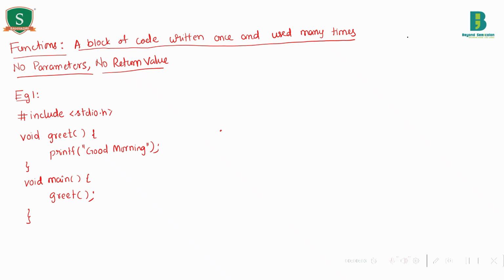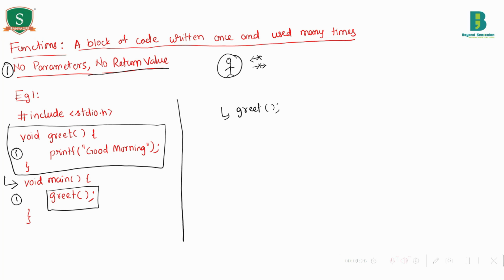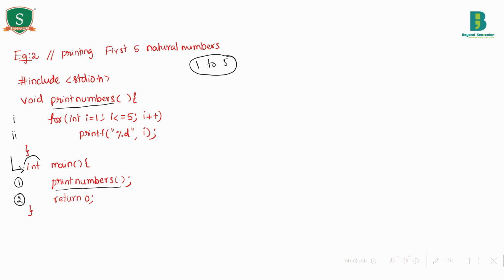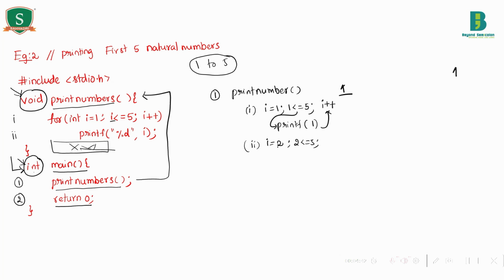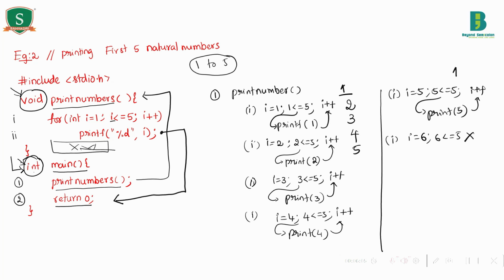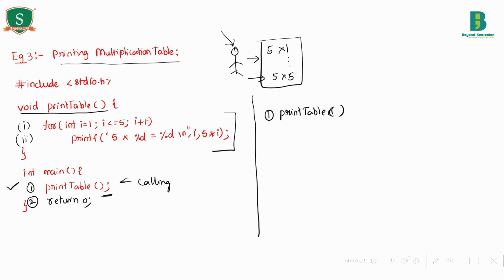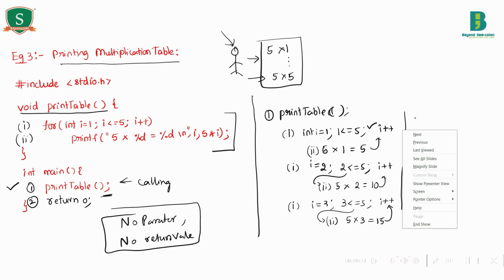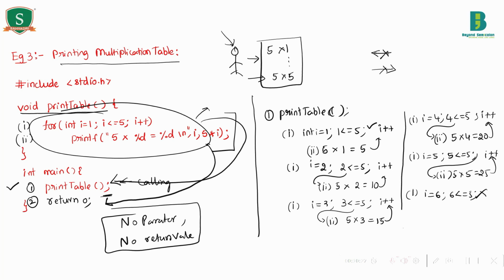Functions in C | Part 1 | No Parameters, No Return Value | 100 Programs in C Series | Program 1 - 3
Welcome to the 100 Programs in C series 🚀 — your one-stop destination for learning C Programming step by step through programs, not just theory.

In this video, we dive into Type 1 Functions in C: Functions without parameters and without return values. This is the simplest form of a function, yet many beginners get confused about how to write, call, and trace such functions.

✅ What are functions without parameters and without return values?

✅ How to declare, define, and call such functions in C.

✅ Step-by-step program examples that demonstrate this function type.

✅ Dry run and output tracing for beginners.

✅ How these functions help you start modular programming.

In this tutorial, we’ll solve and explain:

Program 1: Print a Welcome Message using a function

A simple program to understand how a void function works.

Program 2: Print First N Natural Numbers

Example of iteration and function call.

Program 3: Print a Multiplication Table of 5

Demonstrates loops inside a function.

These 3 programs build a solid foundation before we move to functions with parameters and return values.

📌 Why Learn This Function Type?

Helps beginners understand function basics without worrying about inputs/outputs.

Builds confidence to write modular code.

First step towards complex functions, recursion, and interview problems.

Frequently used in introductory coding labs and exams.

📚 Learning Outcomes

By the end of this video, you’ll:

Clearly understand how functions work in C.

Be able to write, call, and trace Type 1 functions confidently.

Practice at least 5 programs that strengthen your basics.

Be ready to move to Type 2 functions (with parameters, no return).

🏆 Series Roadmap: 100 Programs in C

This video is part of the larger 100 Programs in C journey, where we’ll cover:

Functions (4 types, recursion, interview questions)

Arrays (1D, 2D, memory mapping, searching, sorting)

Pointers (single, double, pointer arithmetic, interview pitfalls)

Strings (palindrome, anagram, substring problems)

Structures & Unions

Interview Programs (placements + coding rounds)

GATE Questions (past year + expected problems)

By the end of this series, you’ll solve 100 programs in C, making your C programming journey a cakewalk.

👉 Watch this video carefully and try the programs in your compiler.
👉 Don’t miss the next video: Type 2 Functions in C (With Parameters, No Return Value).